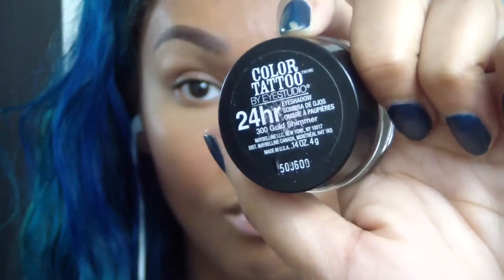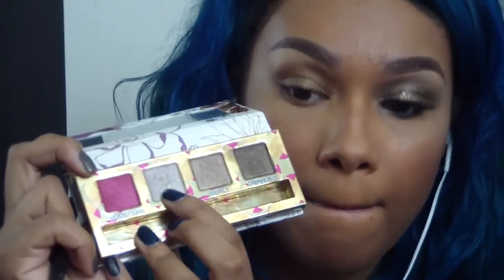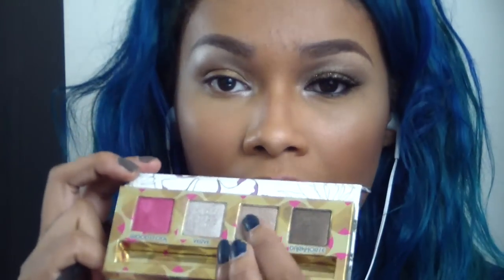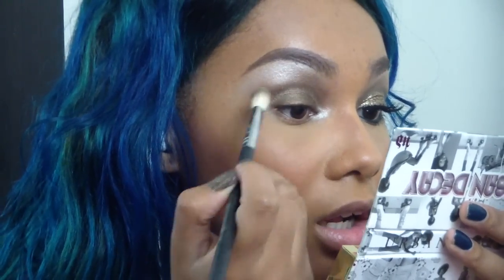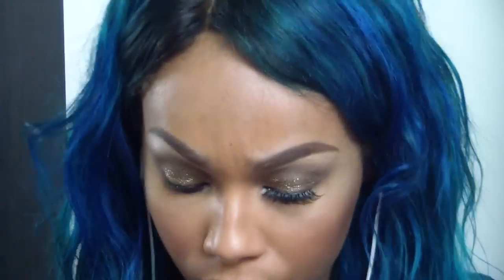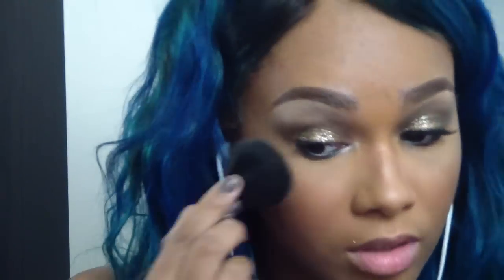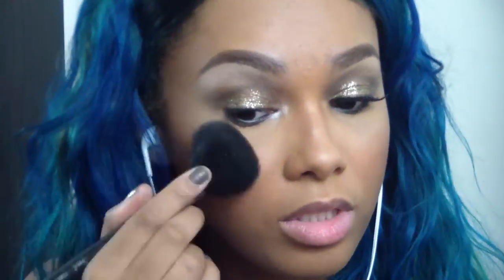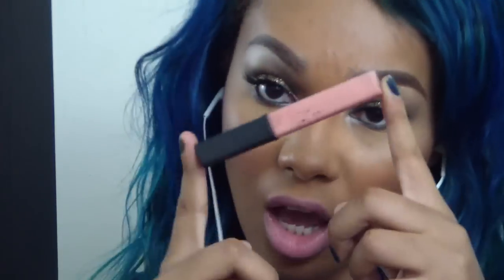Tutorial: Sassy Fall look